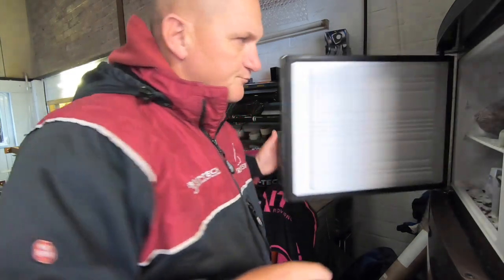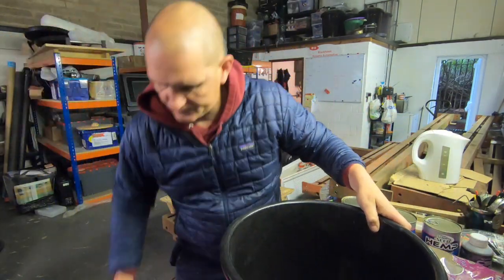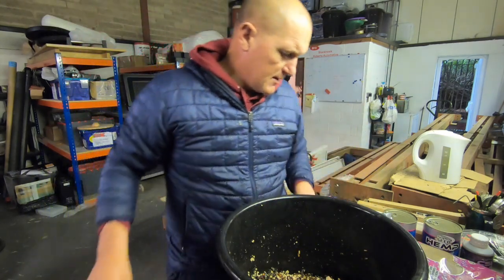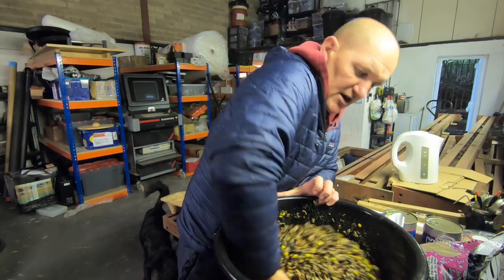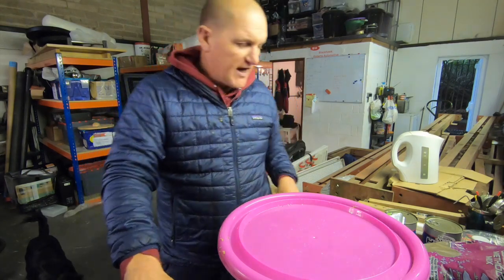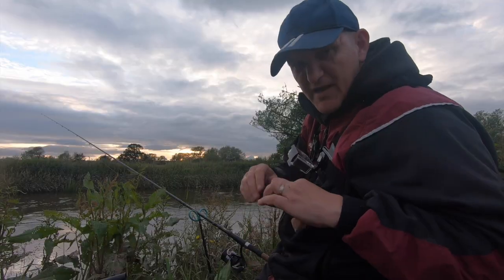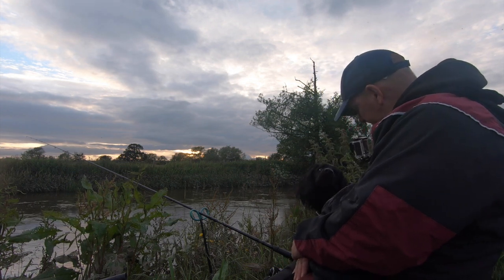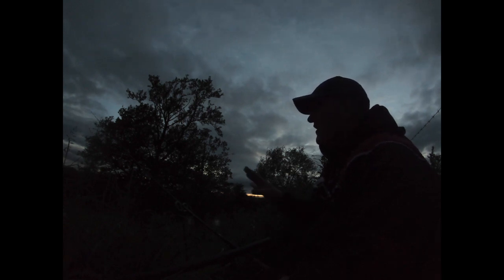Angling Escapades Prebaiting & Recycling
This video is about Recycling and Pre-baiting